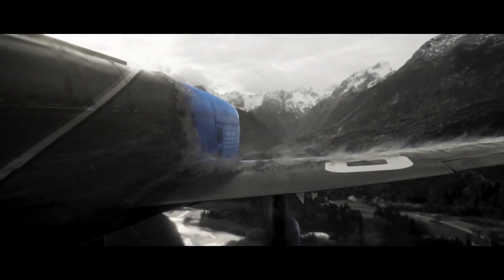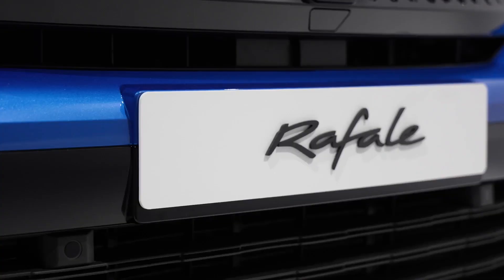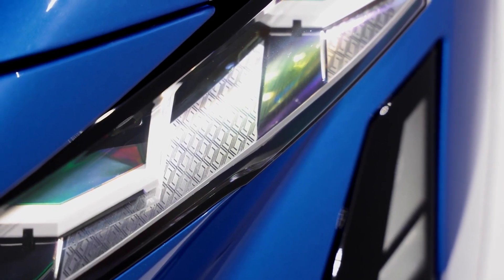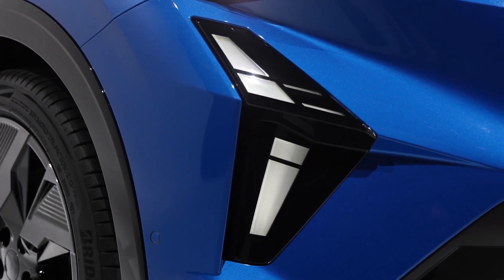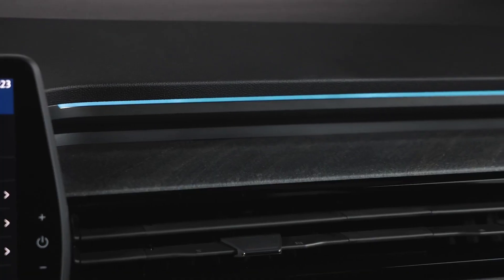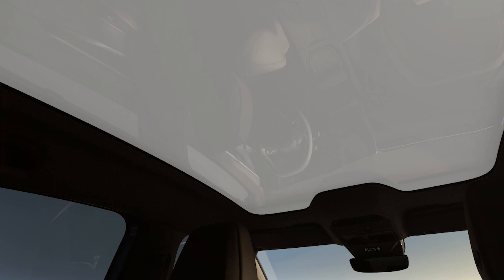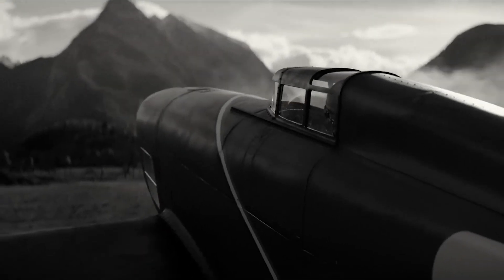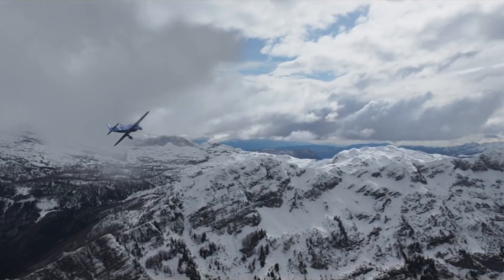2023 Renault Rafale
Find out more about Renault's latest coupé SUV and the record-breaking winged ancestor that inspired it.